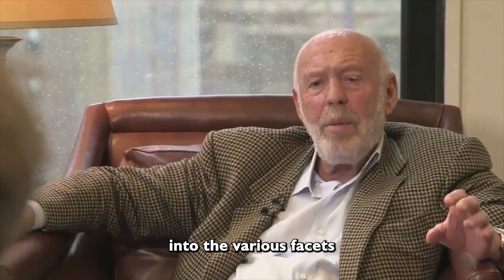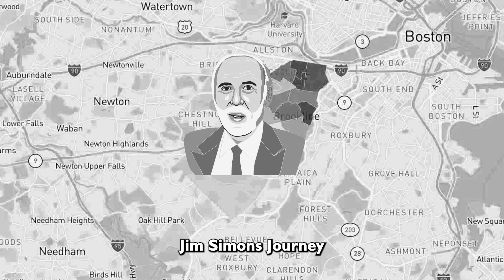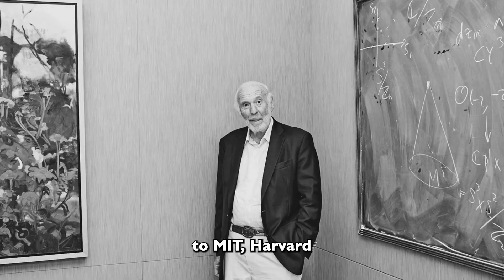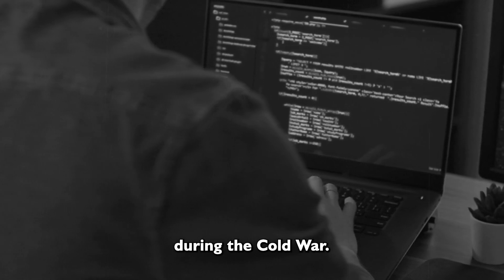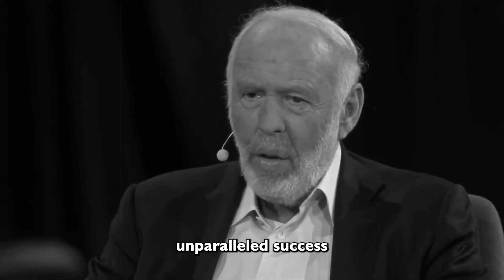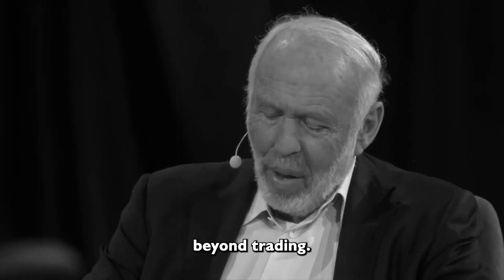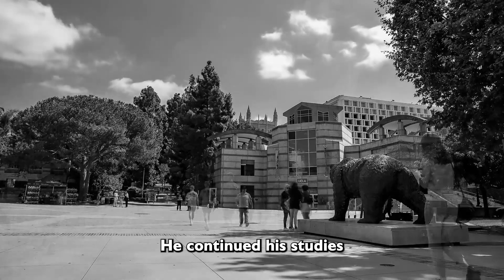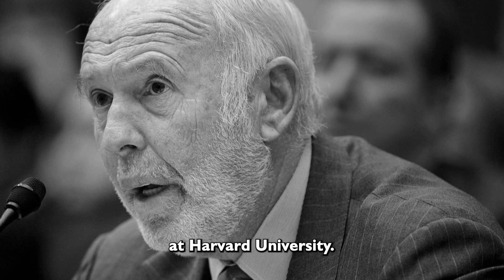The Mathematician Who Became the Greatest Trader of All Time | Jim Simons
In this captivating video, we delve into the remarkable story of Jim Simons, a mathematician who defied all odds and became recognized as the greatest trader of all time. Join us as we explore Simons' groundbreaking journey, from his early days as a brilliant mathematician to his transformation into a pioneering figure in the world of finance.

Discover how Simons' deep understanding of complex mathematical algorithms and cutting-edge technology propelled him to establish Renaissance Technologies, a hedge fund renowned for its unparalleled success. Uncover the secrets behind Simons' revolutionary approach to trading, which utilized quantitative models and data analysis to predict market trends with astonishing accuracy.

Through insightful interviews and expert analysis, we unravel the strategies that enabled Simons to consistently outperform traditional investment methods and generate extraordinary returns. Gain valuable insights into Simons' pioneering use of high-frequency trading and artificial intelligence, which revolutionized the financial industry and set new benchmarks for profitability.

Moreover, we explore the impact of Simons' philanthropic endeavors, as he dedicated a significant portion of his wealth to scientific research and education, fostering breakthroughs in diverse fields and nurturing the next generation of mathematical talent.

Join us on this captivating journey as we uncover the inspiring story of Jim Simons, the mathematician-turned-trader, and gain a deeper understanding of the groundbreaking principles that propelled him to become the greatest trader of all time.